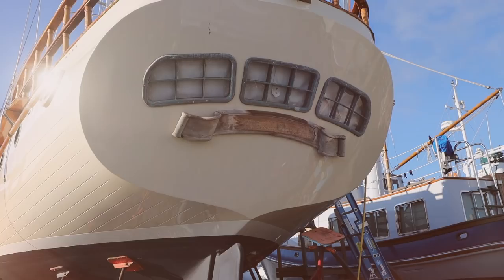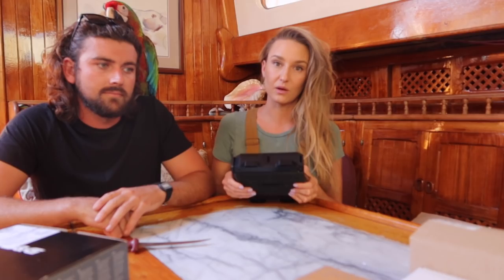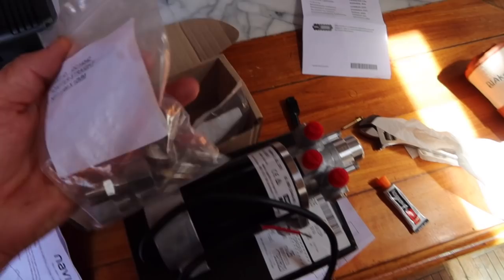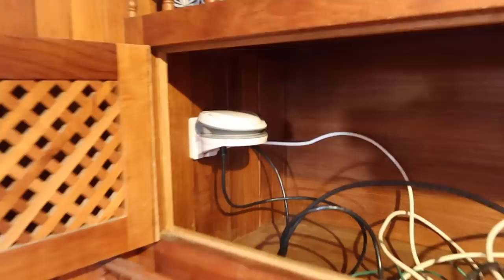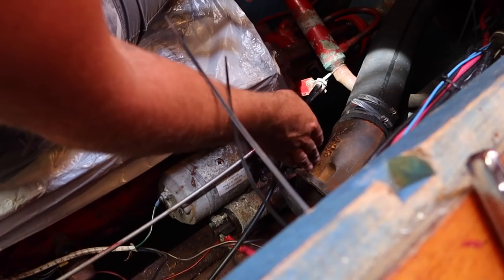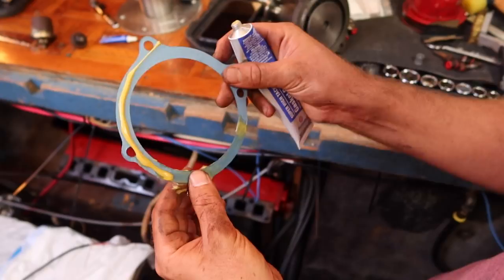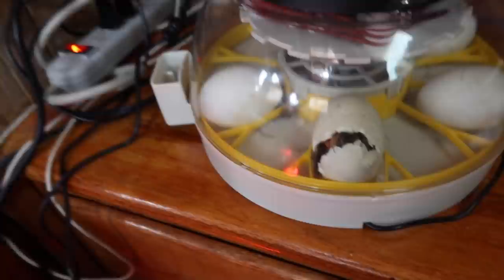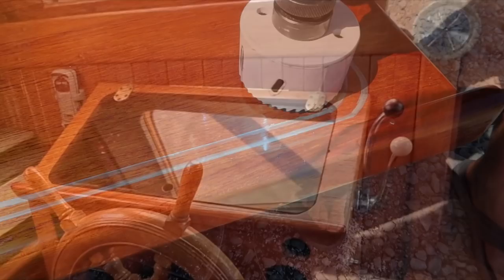Let’s do Something CRAZY | PIRATE SHIP S13E07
Favorite Sailing books
Must Read!
My all-time Favorite
Inspiring Read
My first sailing book